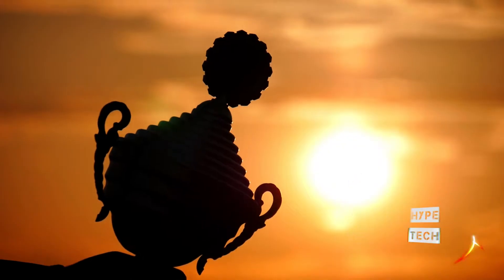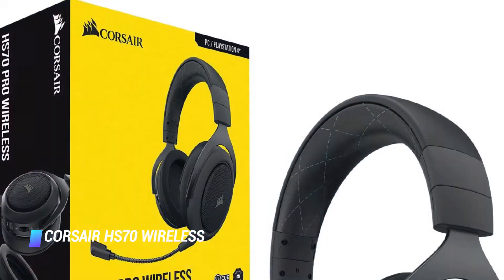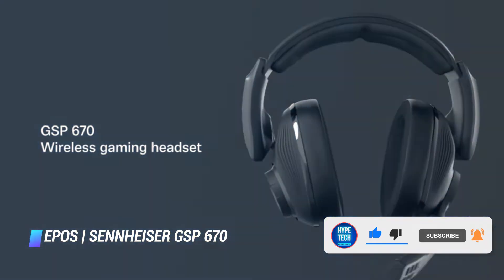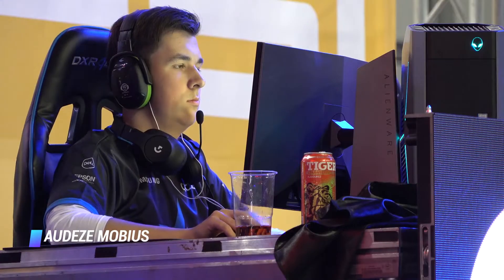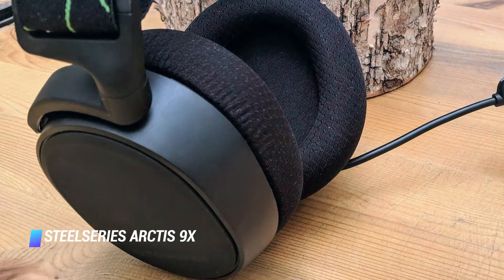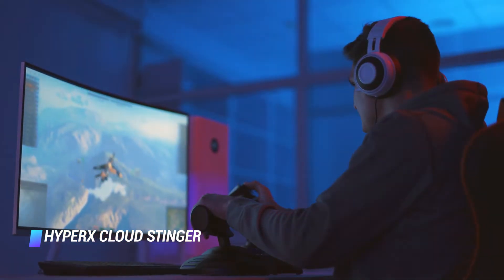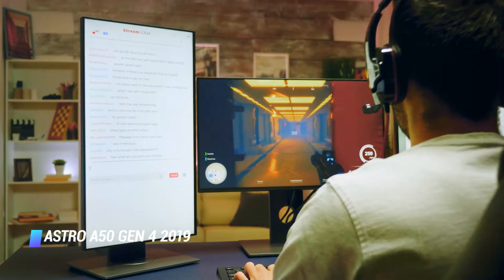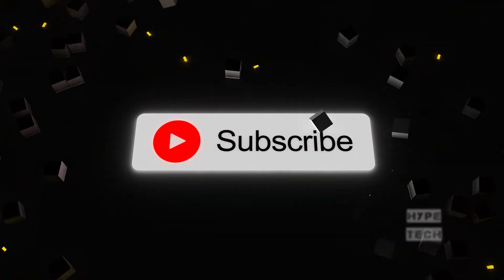Best Wireless Gaming Headset in 2025 - How to Find a Wireless Gaming Headset?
Top 10 Best Wireless Gaming Headset
✨ Logitech G PRO X WIRELESS LIGHTSPEED Gaming Headset
✨ Corsair HS70 Wireless
✨ EPOS | Sennheiser GSP 670
✨ Razer Nari Ultimate
✨ Audeze Mobius
✨ Sony Pulse 3D Wireless Headset
✨ SteelSeries Arctis 9X
✨ HyperX Cloud Stinger Core Wireless 7.1
✨ Astro A50 Gen 4 2019
✨ SteelSeries Arctis Pro Wireless

▬▬▬▬▬▬▬▬▬▬▬▬▬ INFOS ▬▬▬▬▬▬▬▬▬▬▬▬▬